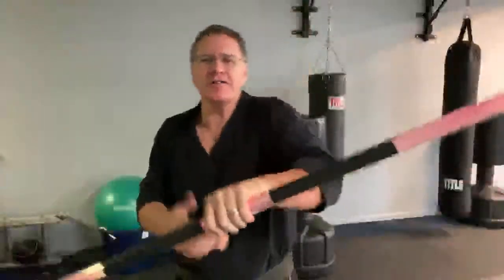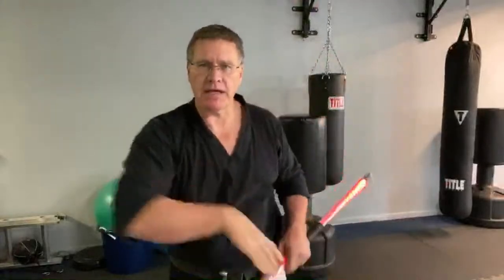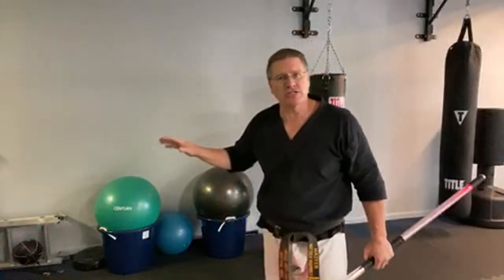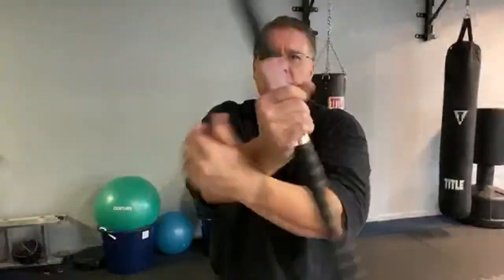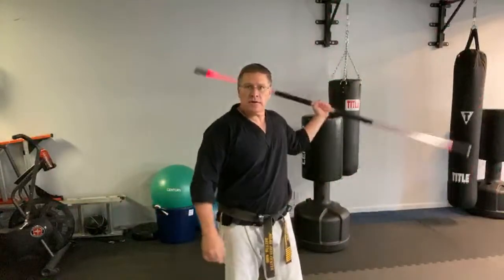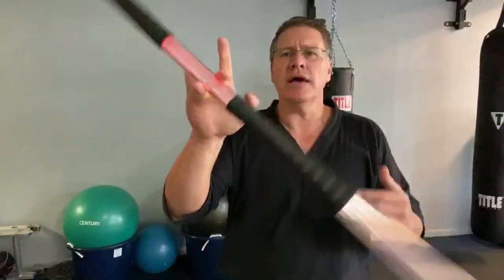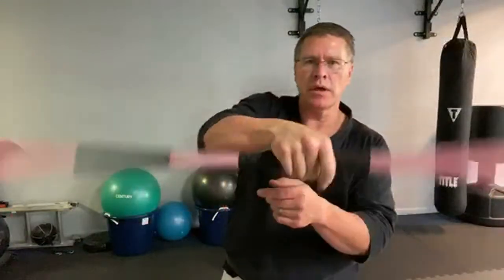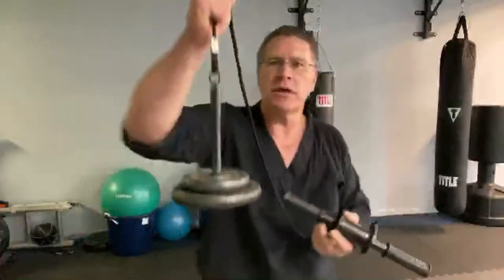How To Bo Staff Train At Home #4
How to bo staff train at home episode for will further build your skills, speed, and strength with bo martial arts long staff stick. Bo staff spins and bo tricks and staff spinning and practical bo self defense with a stick all covered here.